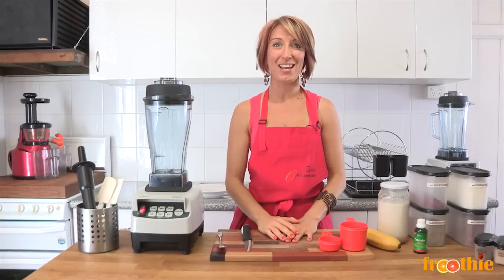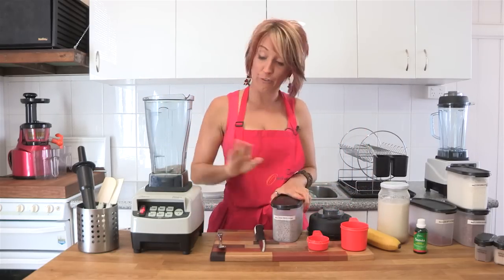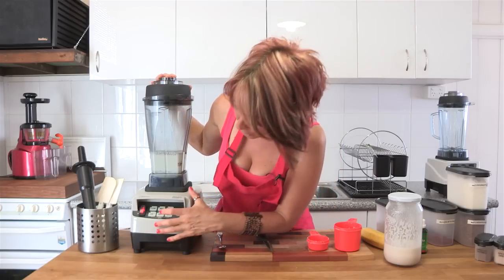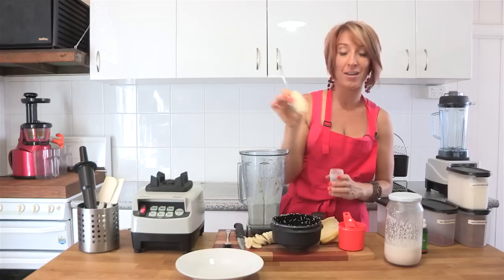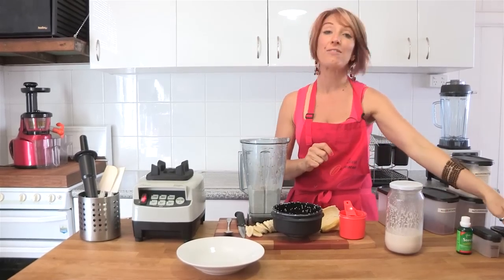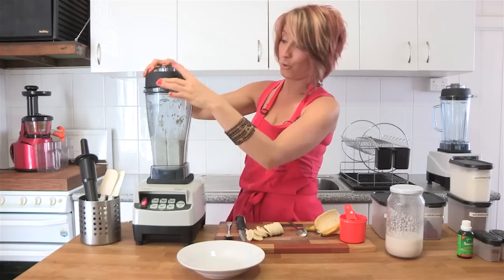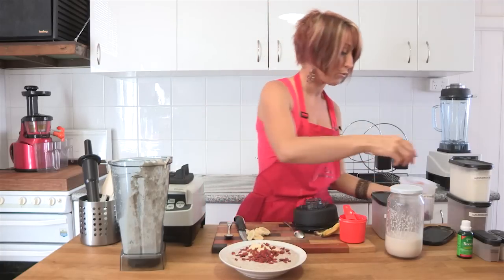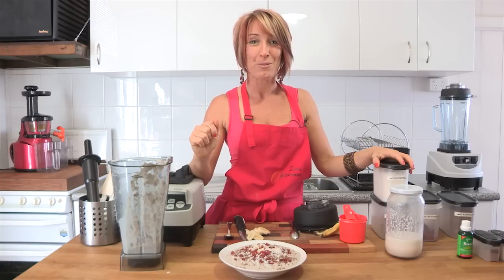Chia Pudding in a Blender - Getting into Raw cooking with Zane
Optimum 9200  Walnut Porridge on Getting into Raw cooking with Zane

walnut porridge

INGREDIENTS
 ▪ 2 cup of soaked walnuts
 ▪ 2 dates
 ▪ 1/2-3/4 cup of Almond Milk
METHOD
 ▪ Blend Almond milk with all of the above ingredients until nice and smooth.
 ▪ add freshly chopped fruit and a little more almond milk to cover porridge